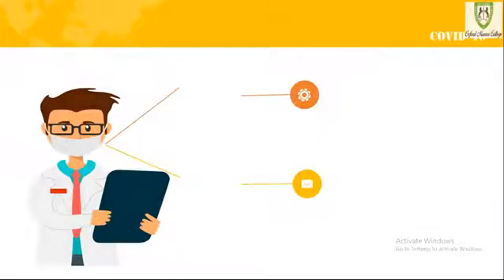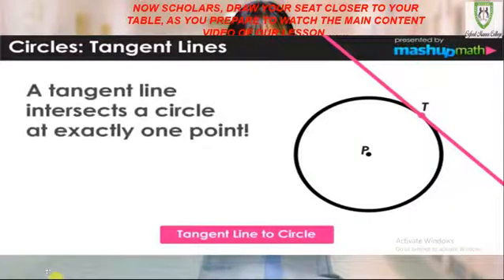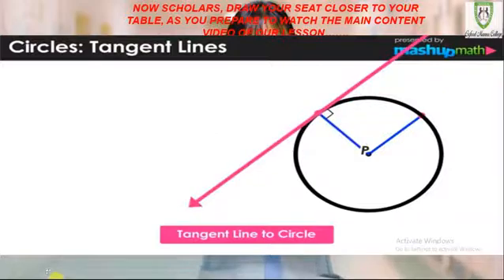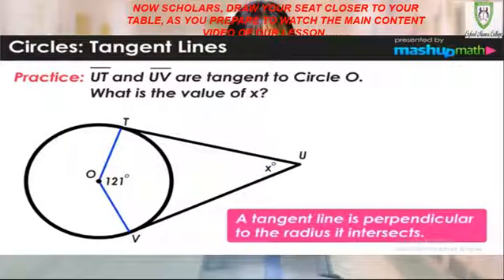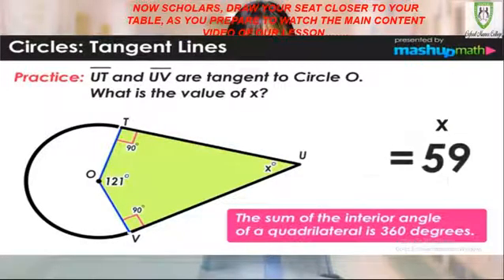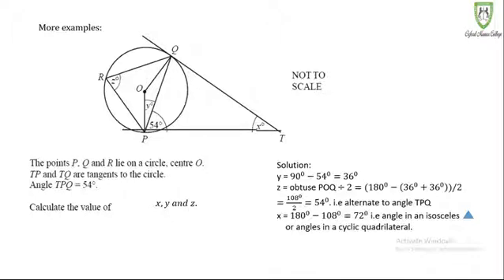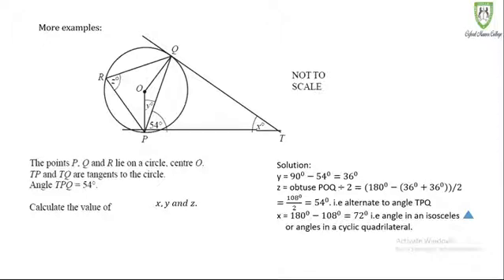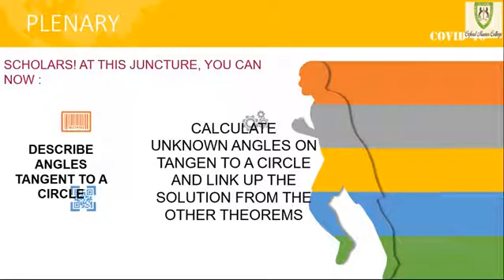Tangent to a circle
Seat down and learn from the video